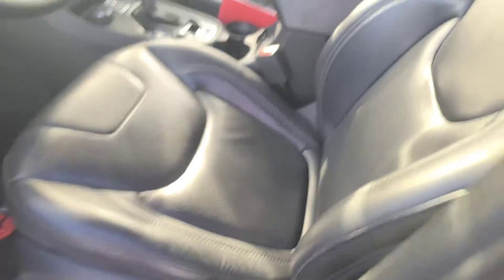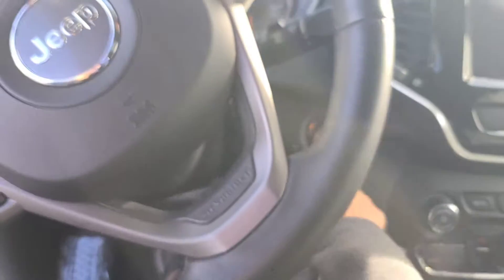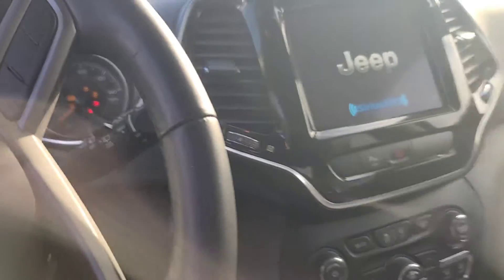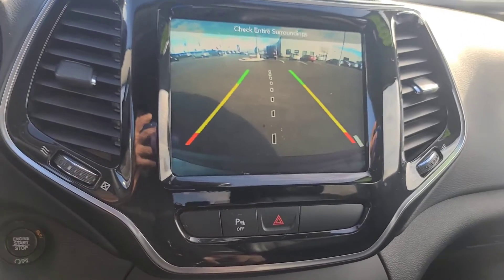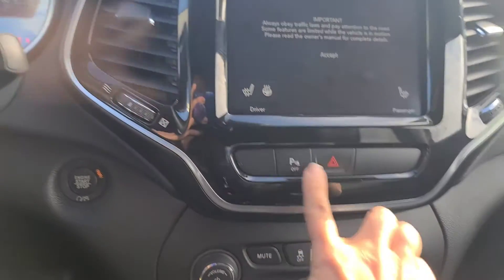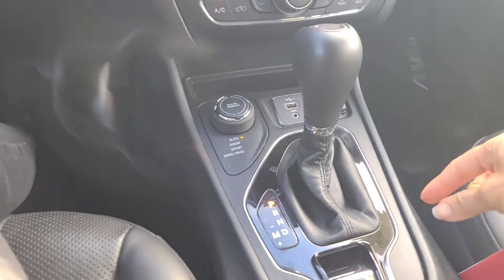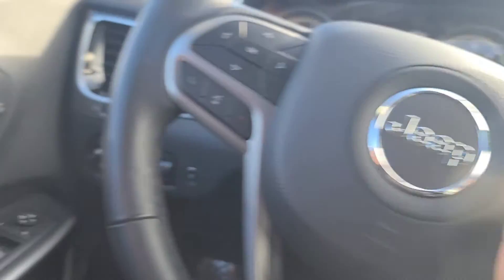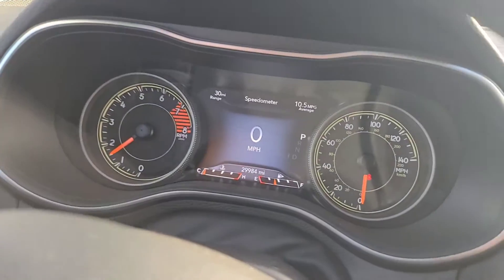2019 Jeep Cherokee Limited